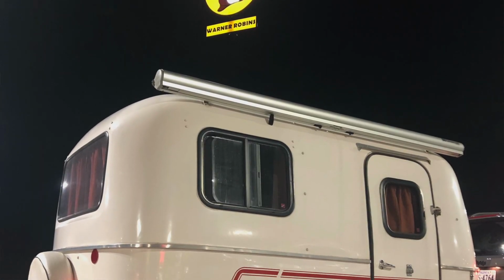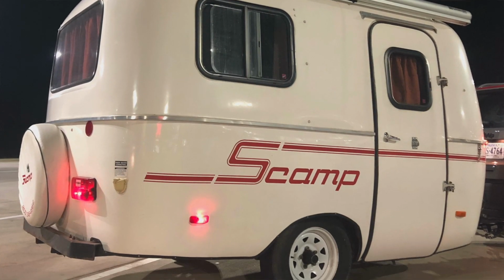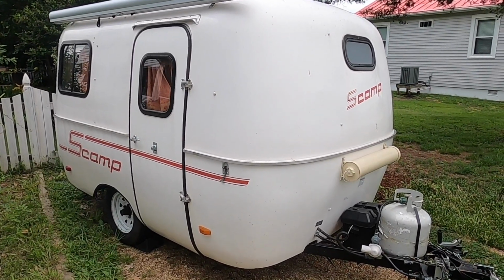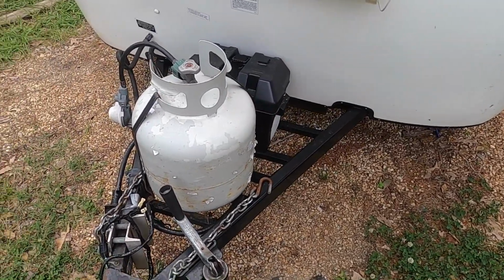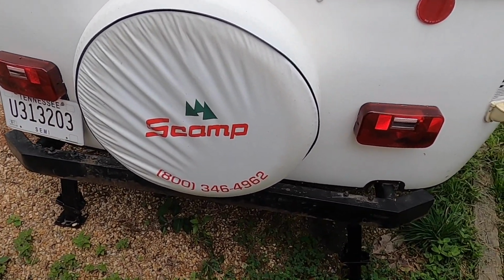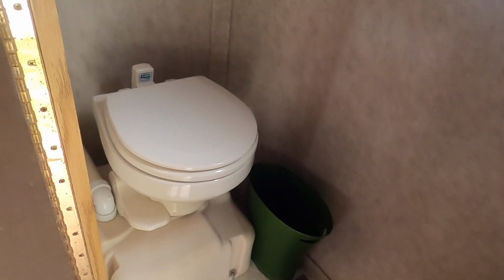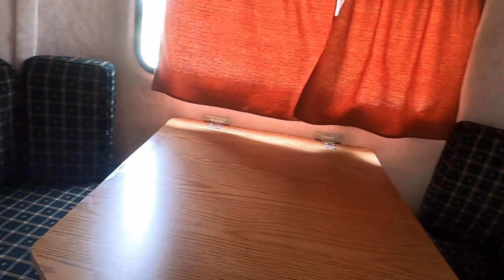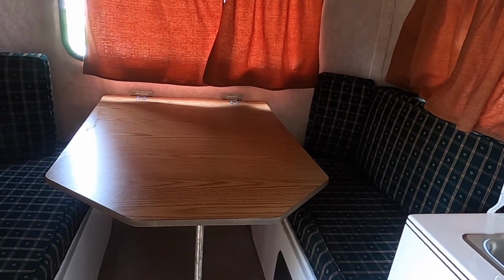MEET FANNY: Becoming Scamp owners and a tour of our new (used) Scamp!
We recently became owners of a 2005 13' foot scamp.  In this video we describe the events leading up to our purchase and provide a tour of the camper.